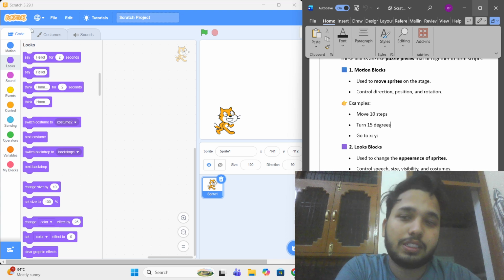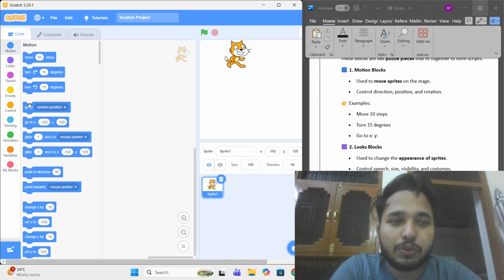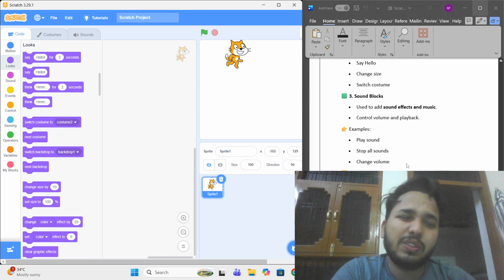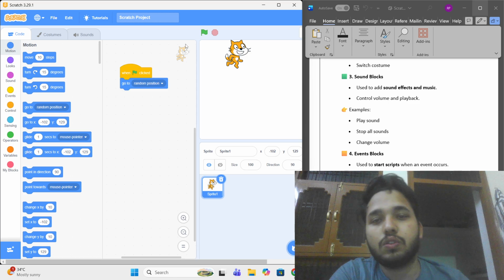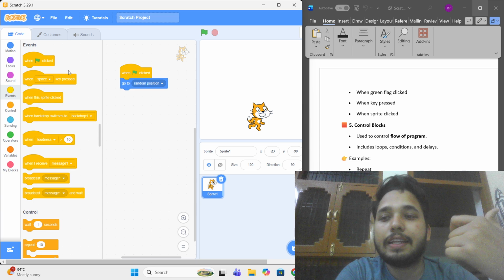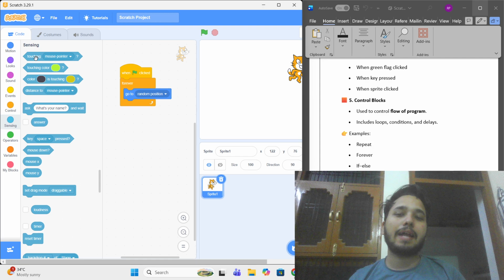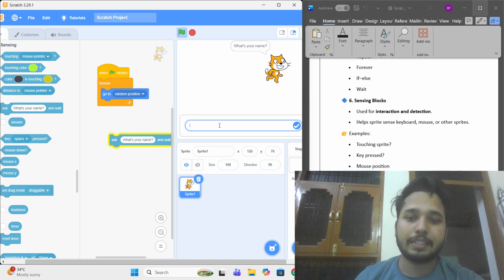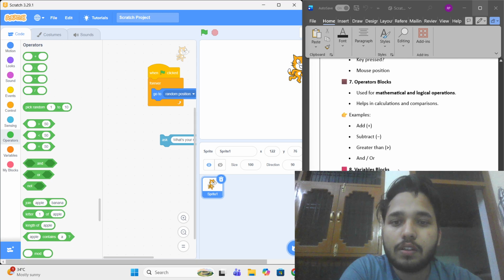Types of Blocks in Scratch Explained | Scratch Tutorial Lecture 03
Welcome to Lecture 03 of Scratch Programming Course 🎯

In this lecture, you will learn about Types of Blocks in Scratch, which are used to create animations, games, and interactive projects.

📌 Topics Covered:

Motion Blocks

Looks Blocks

Sound Blocks

Events Blocks

Control Blocks

Sensing Blocks

Operators Blocks

Variables Blocks

My Blocks

🎯 This lecture is useful for:

School Students

Scratch Learners

STEM Education